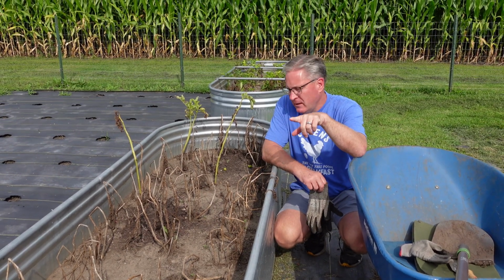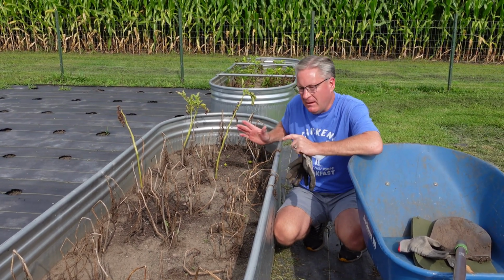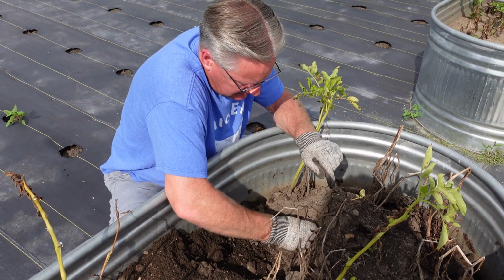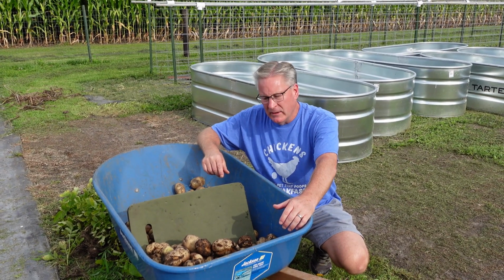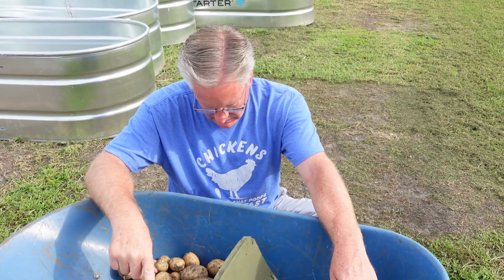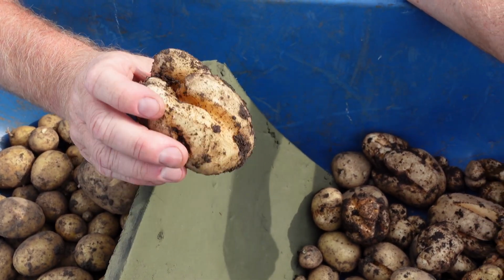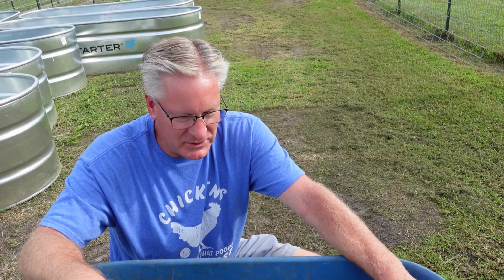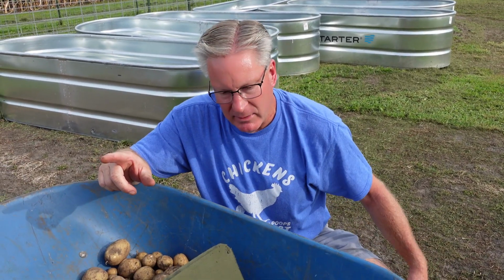Potato Harvest 2024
Potato Harvest 2024!  The potatoes have been in the ground for three months and it's time for Potato Harvest 2024!  Check out how we did with our harvest and let us know how your spuds grew.